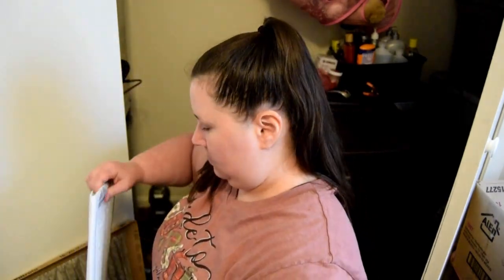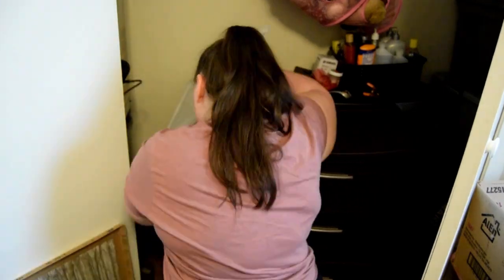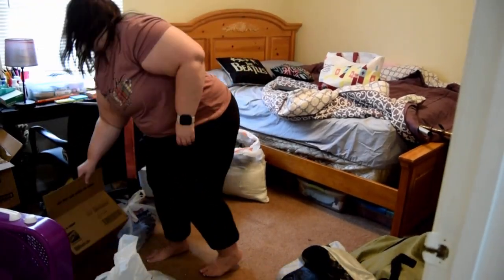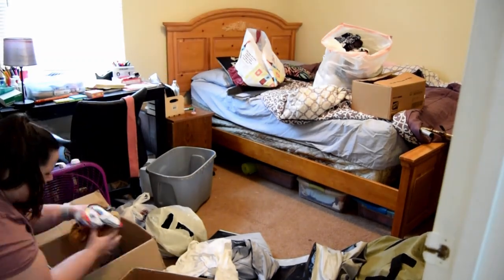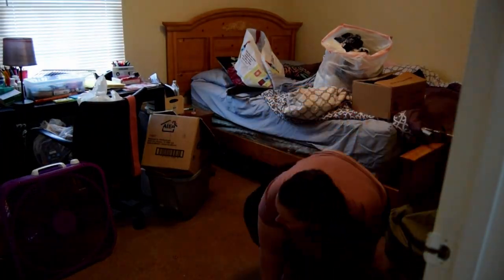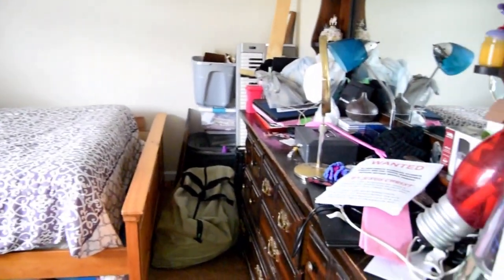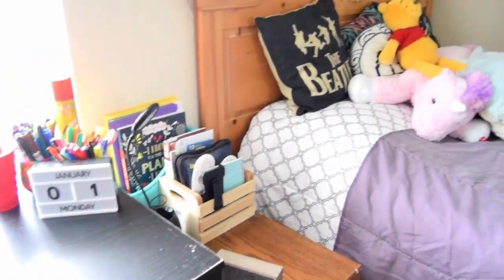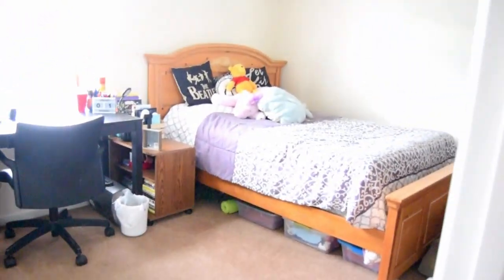FINALLY CLEANING OUT MY GUEST BEDROOM! | CLEAN WITH ME